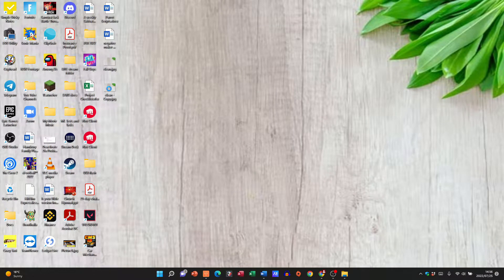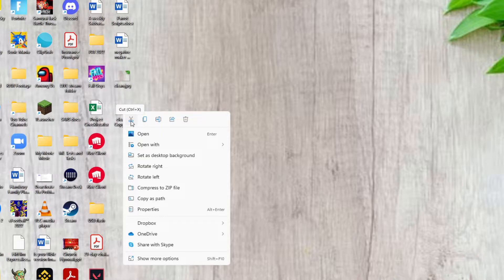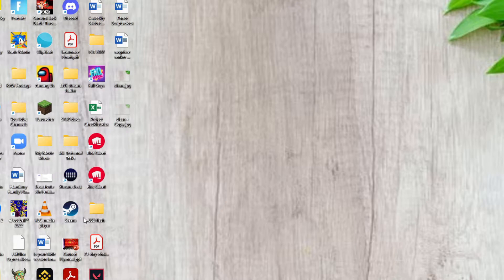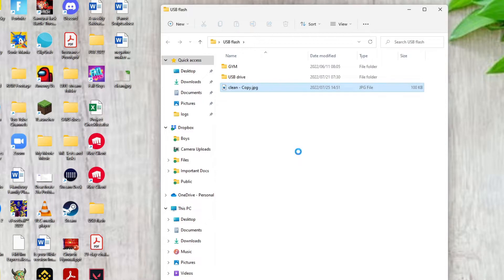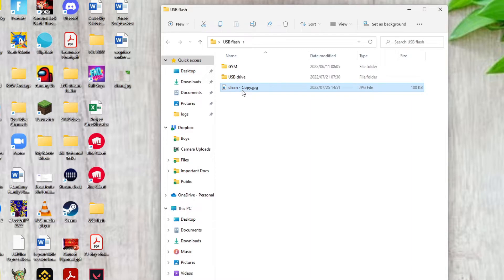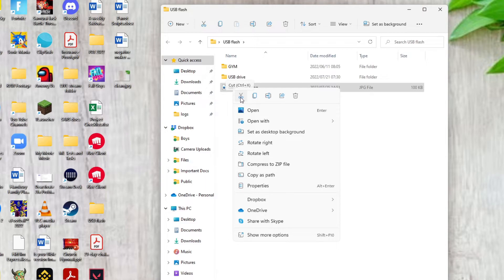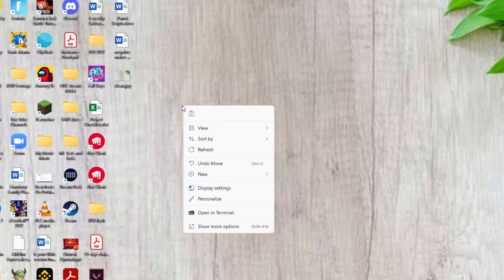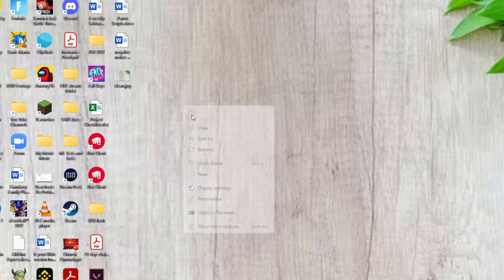How to CUT and PASTE in WINDOWS 11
In this video, I'm going to show you how to cut and paste in Windows 11. Whether you're just starting to use Windows 11 or you're a seasoned user, this video will teach you how to cut and paste in Windows 11.

Cut and paste is one of the most common tasks you'll need to do in Windows 11, and this video will teach you how to do it quickly and easily! By the end of this video, you'll be able to cut and paste like a pro!